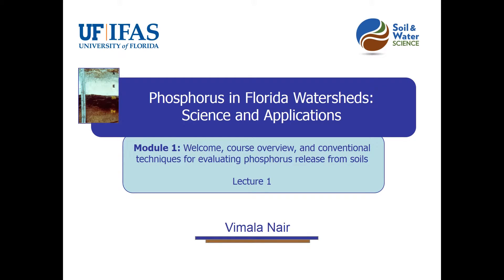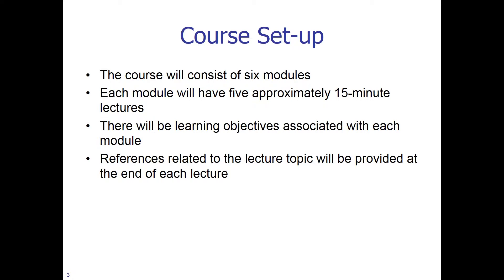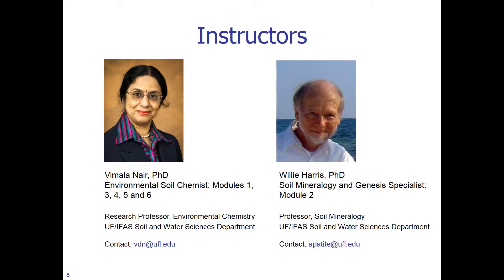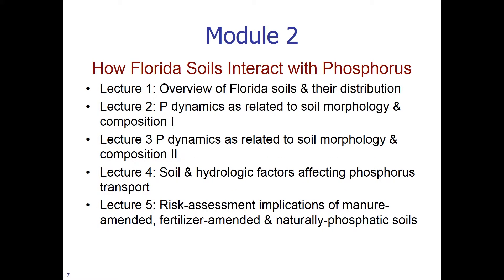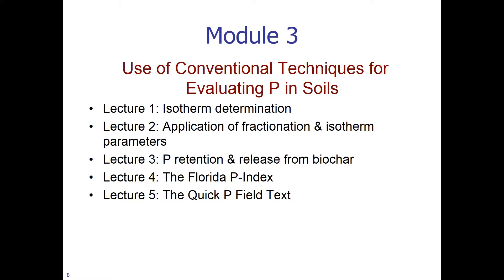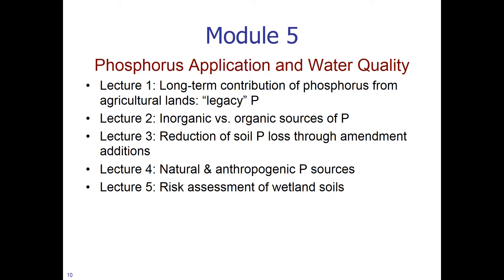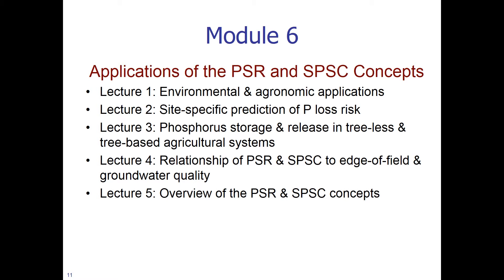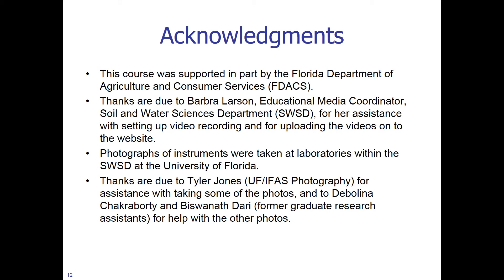Welcome and Course Overview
Module 1, Lecture 1 of Phosphorus in Florida Watersheds: Science and Applications. Introduces the instructors and outlines the course structure, objectives, and the content for each module.